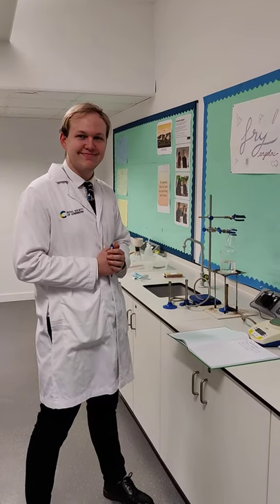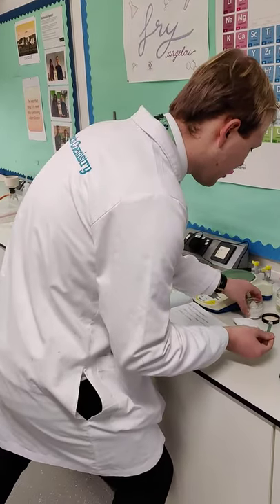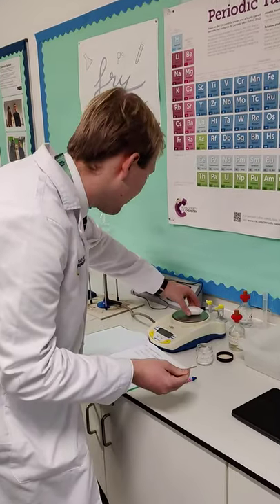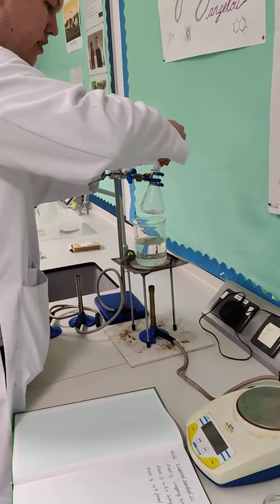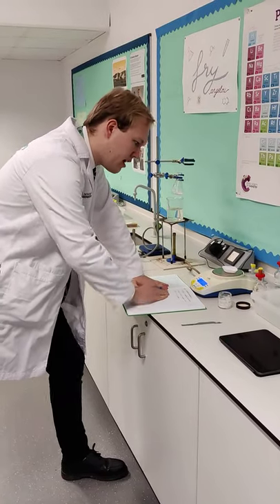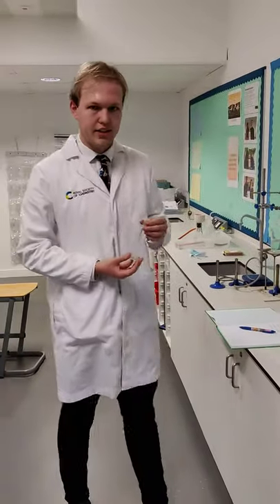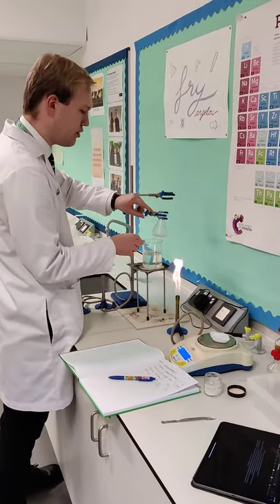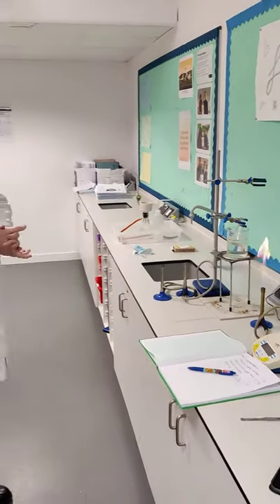Chemistry Required practical 10a Part 1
Required practical 10 by Mr Bell